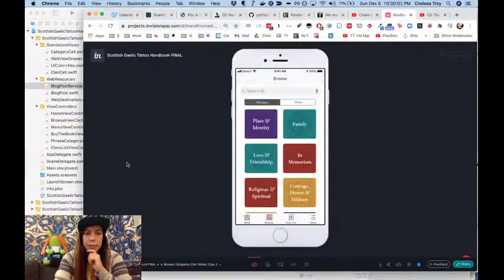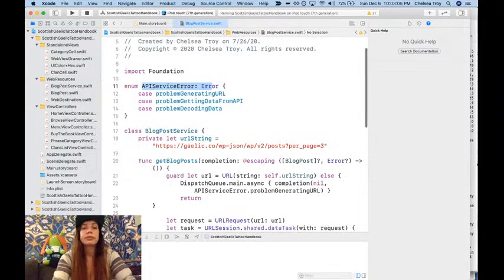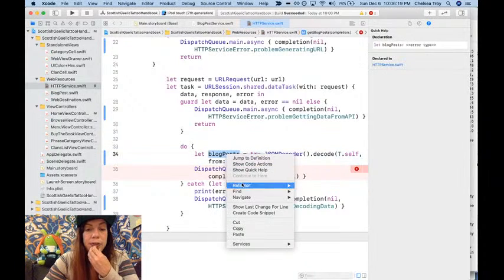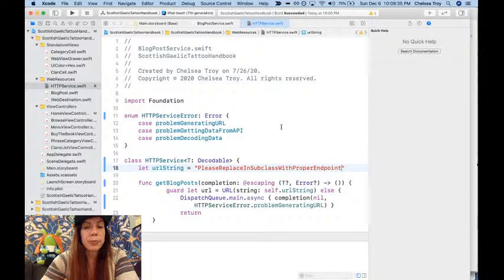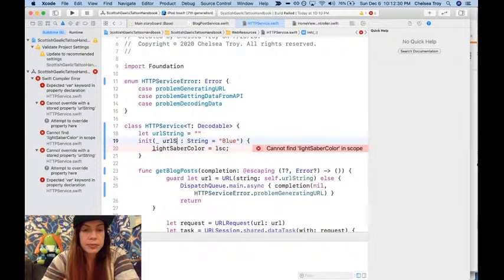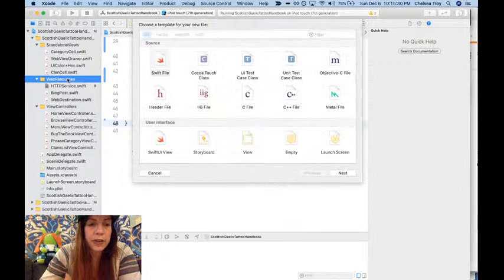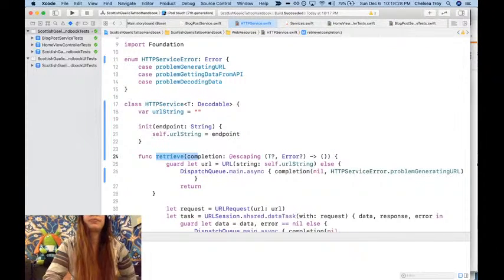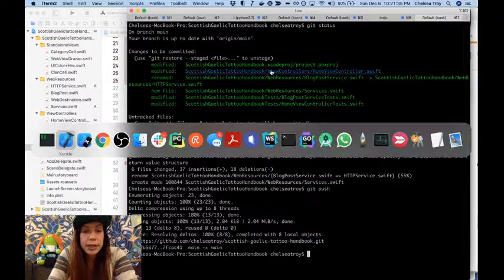Stream 32: Extracting a Generic Service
I advise software engineers, in general, not to extract generic implementations of things until they have at least three use cases to confirm that the logic really is the same.

But I wanted to experiment with the utility of Swift generics in an end user application like our iOS app, so in this stream, I extricate the parts of our BlogPostService that pertain specifically to blog posts from the parts that handle the underlying HTTP integration. We get to see a class that takes a generic type (the structure of the data result from the API), and we create a subclass that specifies which type that needs to be. The subclass also specifies which endpoint it uses in its initializer.

In future streams, we'll have the opportunity to extend the generic service for other data fetching services, which is when we'll really find out: is our superclass really an effective generalization? Tune into future streams to find out!

Also in the video, I mention the following demonstration of how to use Google Sheets to make a prototype API